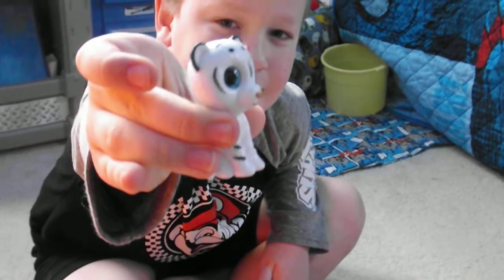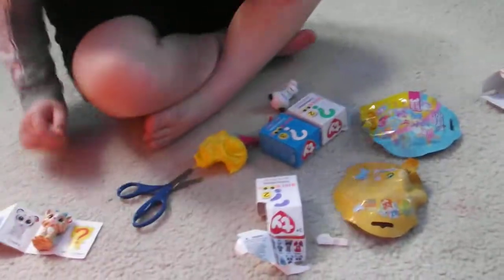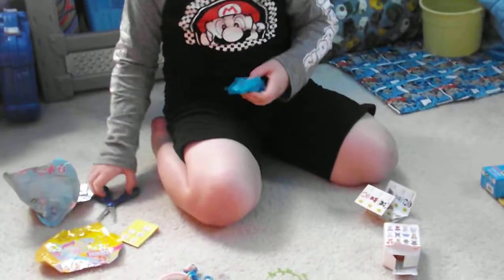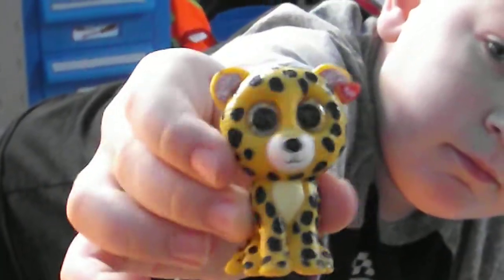Watch as MarioMan_101 opens NEW Ty Toy figures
Watch as I open my haul from Dollar Tree. I got Ty toy figures and Fingerlings.